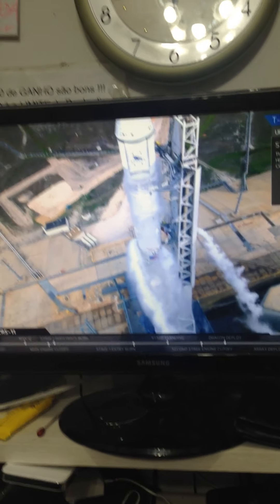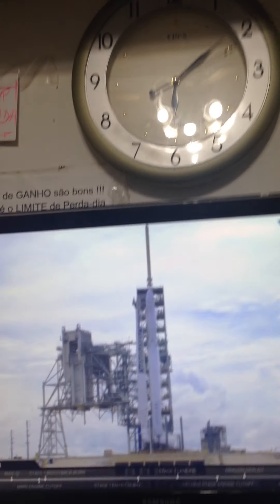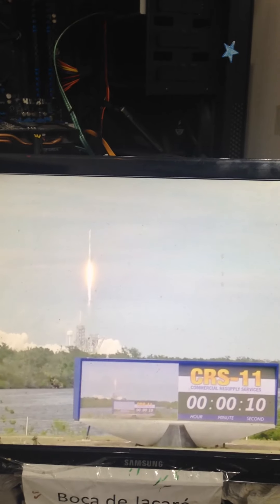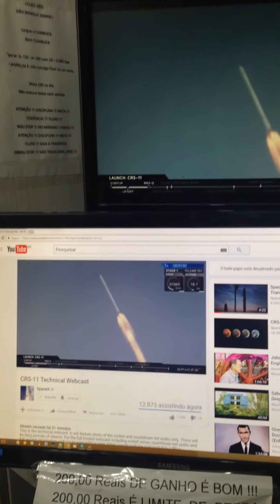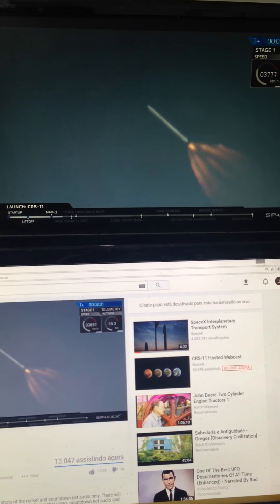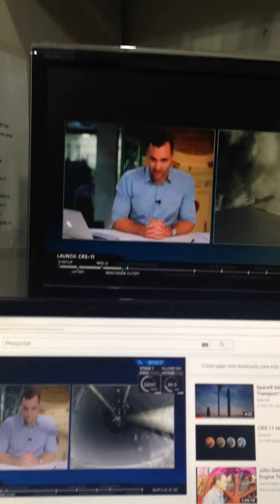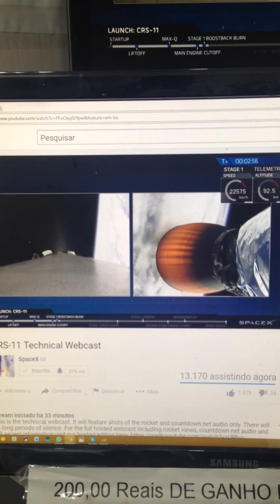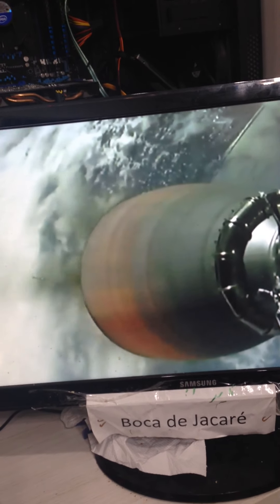448 Lançamento do Falcon 9 Img 4833